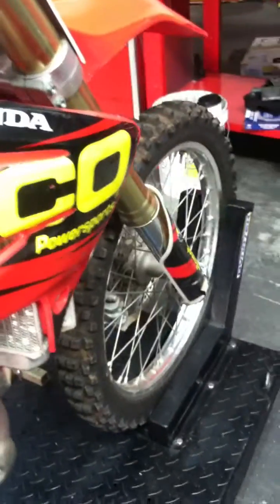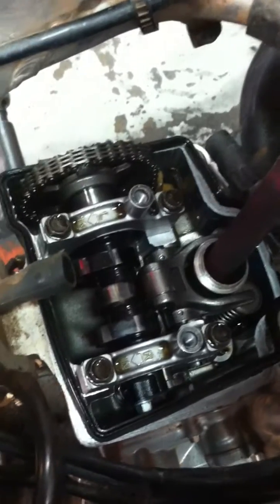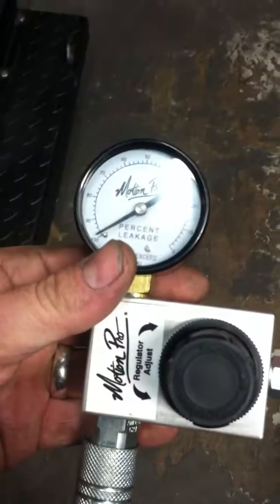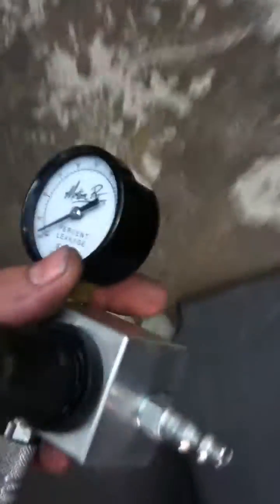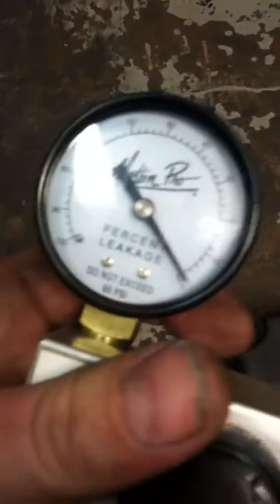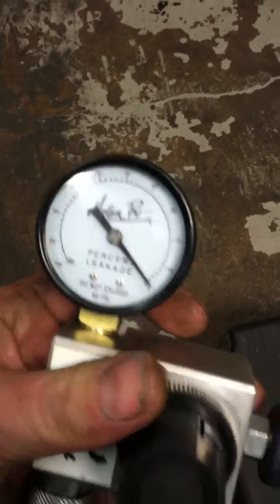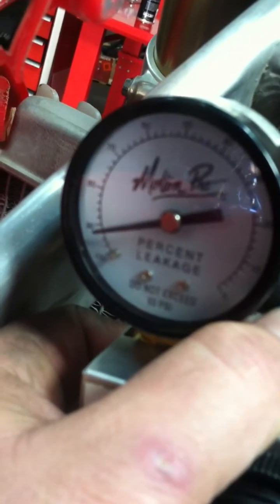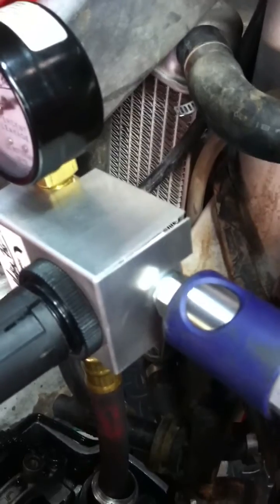How To: Motorcycle Engine Leak Down Test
Brief video of how to perform a leakdown test on any engine. The purpose of a leakdown test is to see what percentage of compression is lost due to leakage. This test also shows you where the compression is lost at, ie leaking valves, bad piston rings, etc. This engine had an exhaust and an intake valve that weren't sealing so we rebuilt the cylinder head.